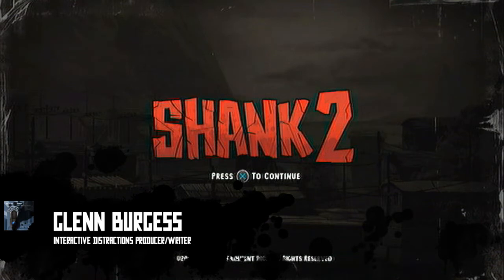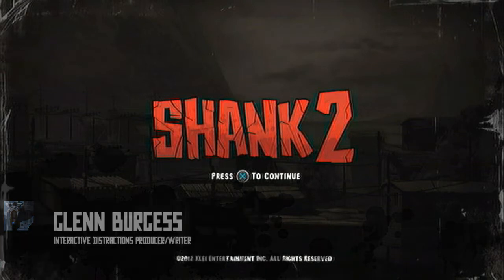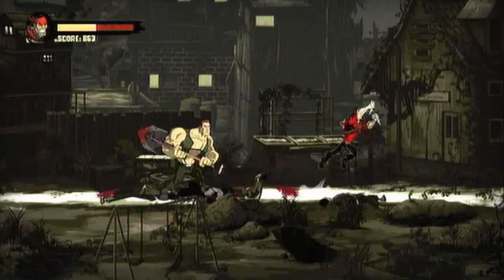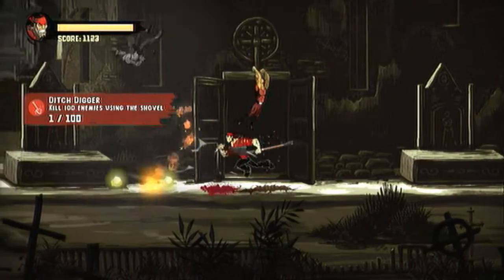Interactive Distractions Video Review: Shank 2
Glenn Burgess (@InDisPro) reviews Klei Entertainment's Shank 2